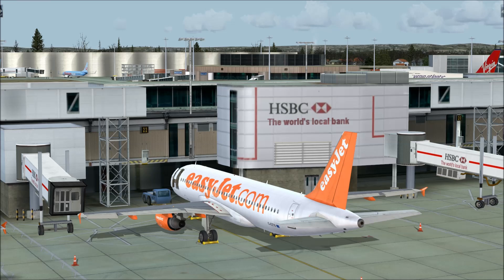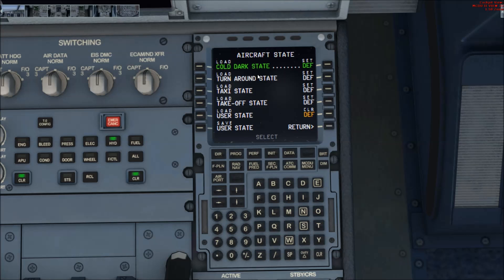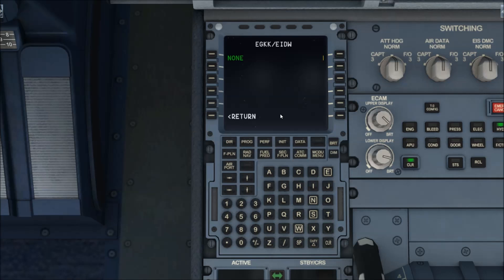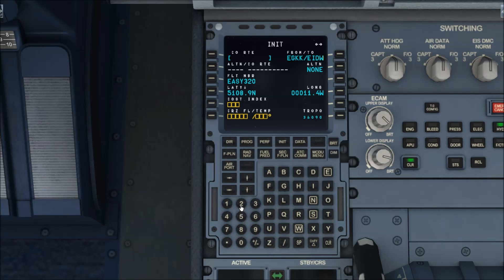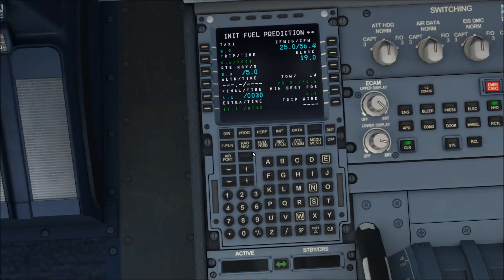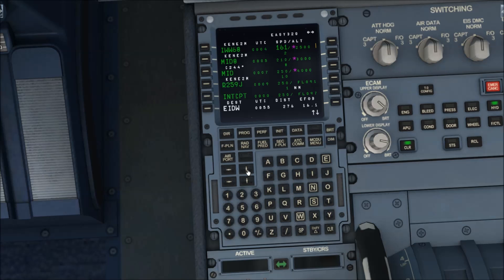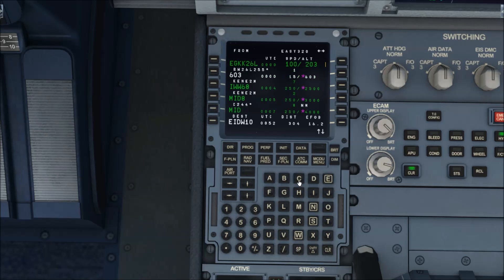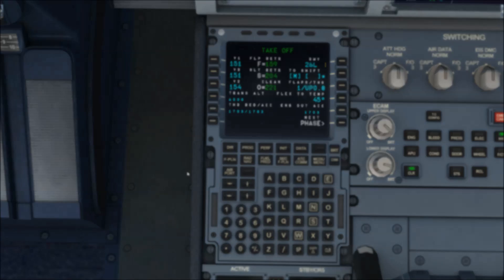AIRBUS EXTENDED X [FMC] TUTORIAL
Here is a fall tutorial on how to program the FMC on the AIRBUS EXTENDED X for FSX

LINKS !!!